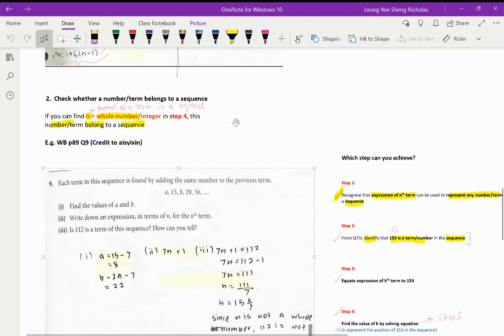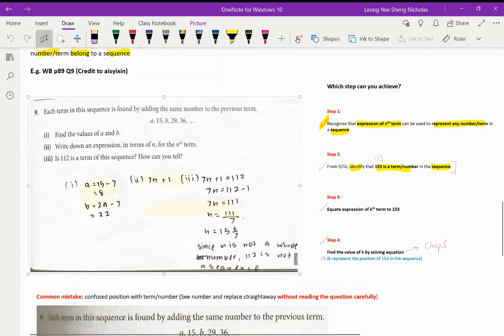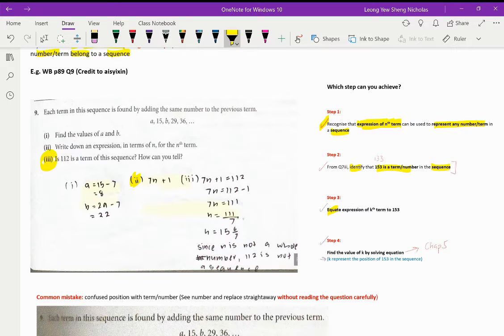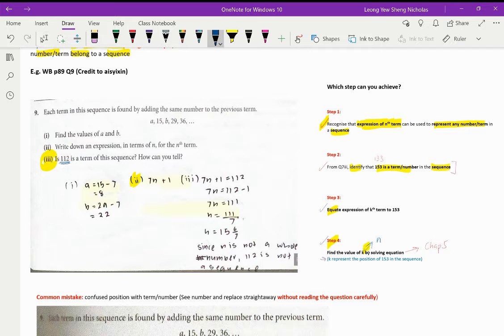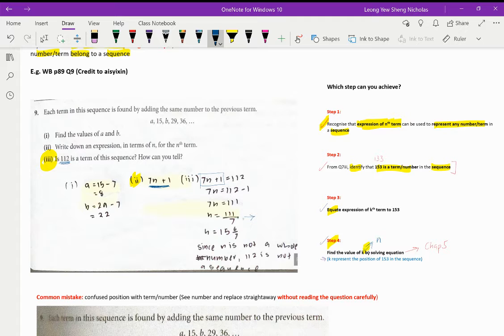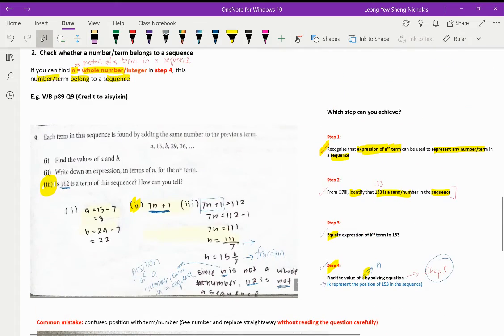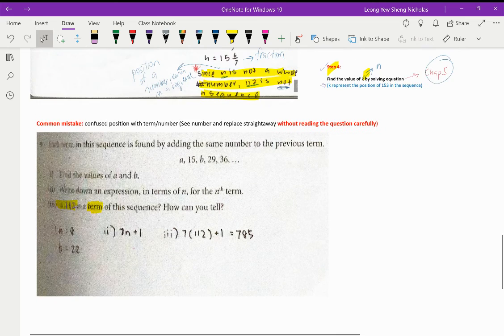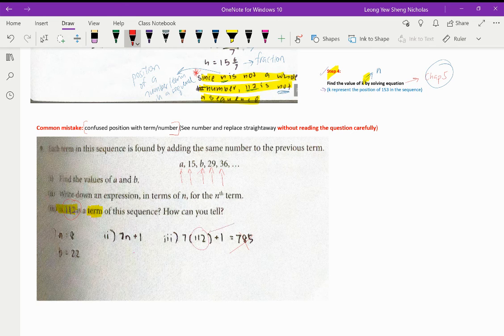6.1 Number Pattern Review WB p89 Q9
Check whether a number belongs to a sequence